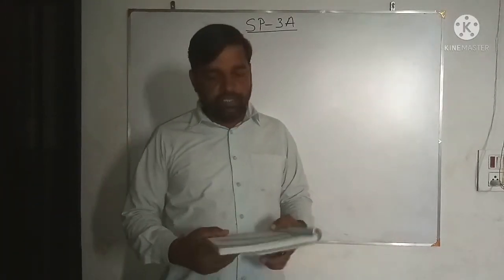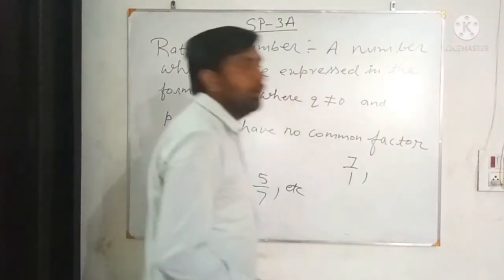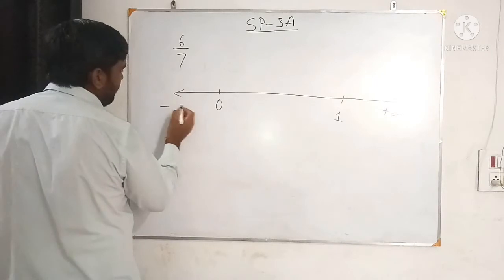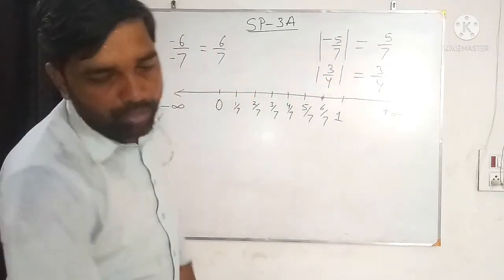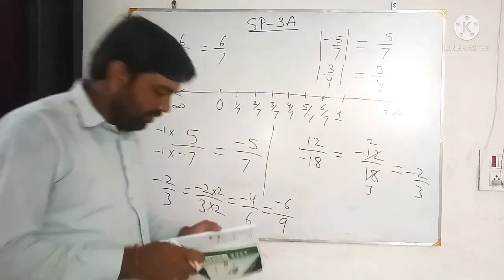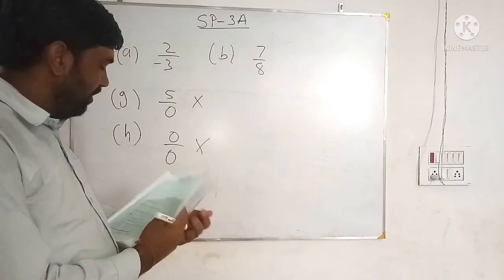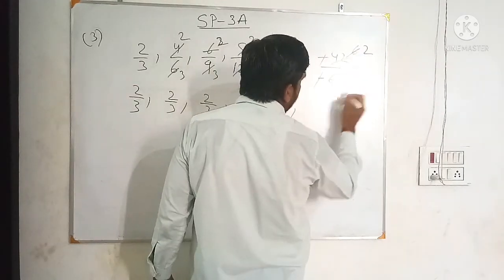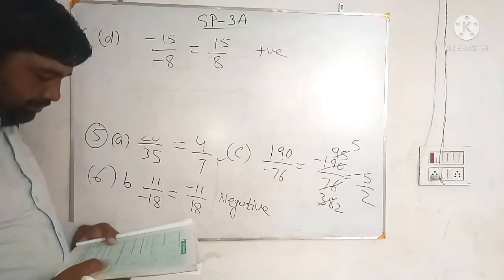Self practice 3A